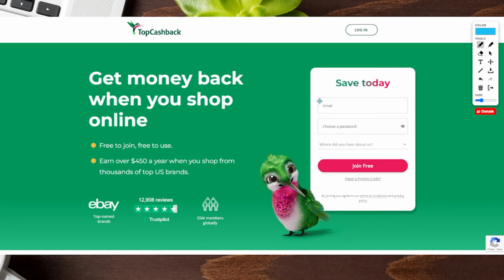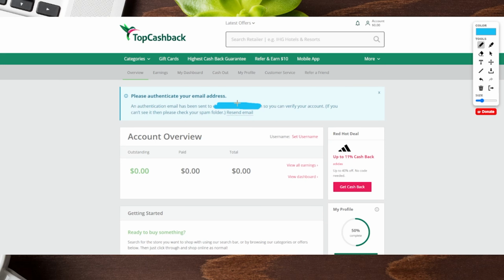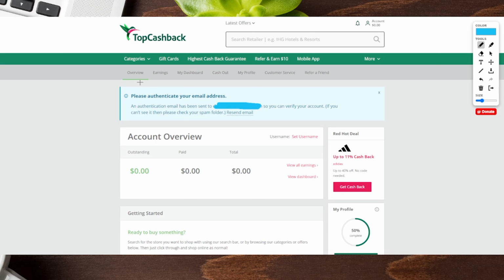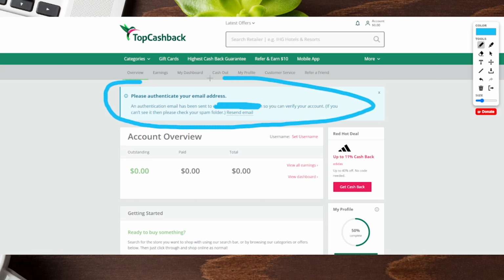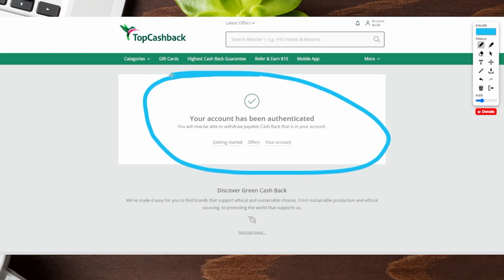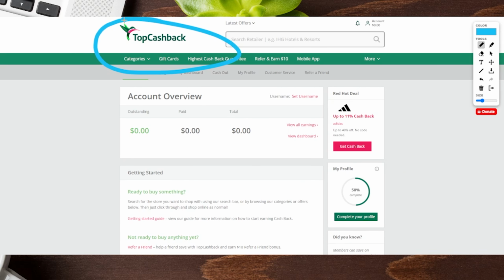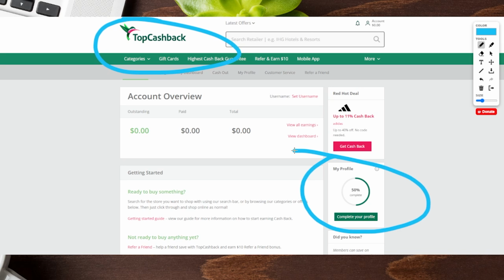How to Create a TopCashBack Account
👉 Step-by-step on opening a TopCashBack account